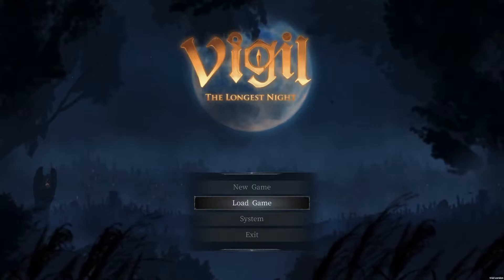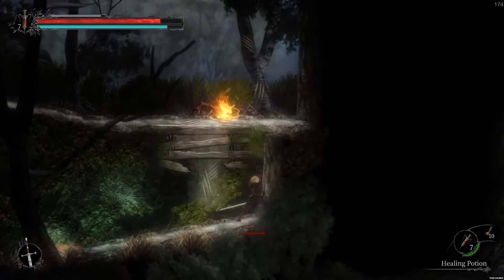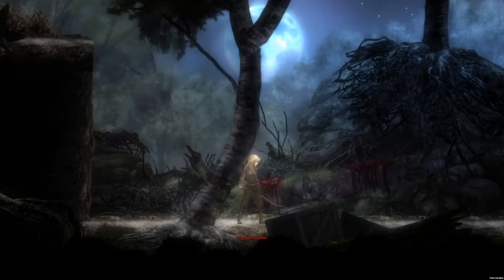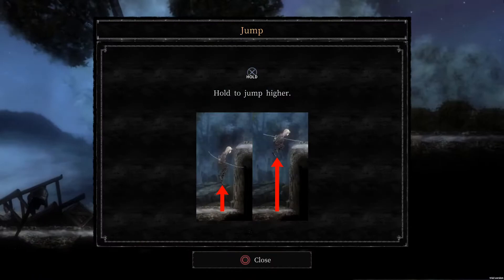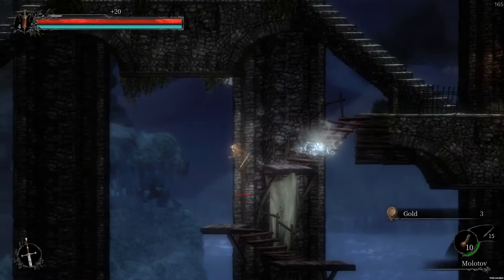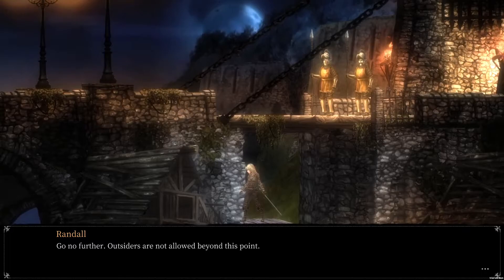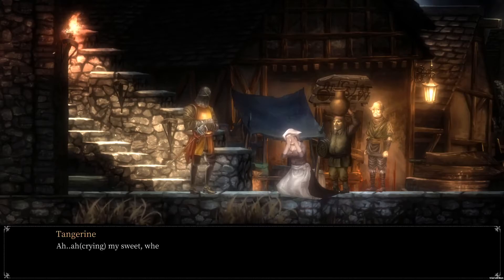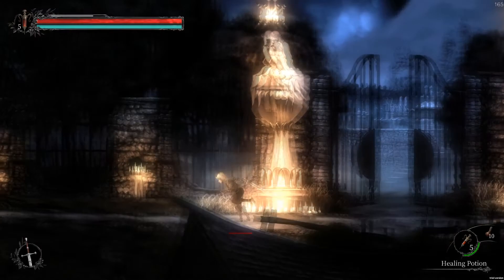Let's Play Vigil: The Longest Knight (Steam Game Festival Demo) - It's Like 2D Bloodborne!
Vigil: The Longest Night is a 2D action platformer with precise, technical combat and a strong narrative. Inspired by Salt and Sanctuary and Castlevania, Vigil: The Longest Night aims to challenge players with its difficulty while compelling them with a tale of eldritch horror. Follow Leila on her quest to save her hometown from the creeping evil infesting the surrounding countryside. Navigate a world that wanders between dream and reality, sanity and madness, and uncover the secret of the longest night and the monstrous entities invading their world.

Experiment with 4 types of weapon and multiple varieties of each type.

A number of unique items to suit how you play

A fusion of Lovecraftian prose and Taiwanese culture

Complex Skill Tree to create the ultimate warrior of light.

Unique art style inspired by the art of Chinese Paper Cutting

Brutal Enemies with multiple methods of attack and surprising attacks

Explore dank caves, abandoned villages, and haunted forests

Meet the residents of Leila’s hometown as they struggle in world of maddening darkness

Battle a host of hideous bosses from the depths of your nightmares
Multiple endings to unravel